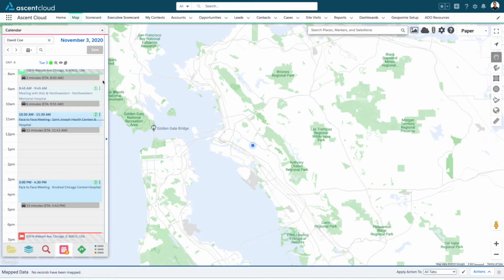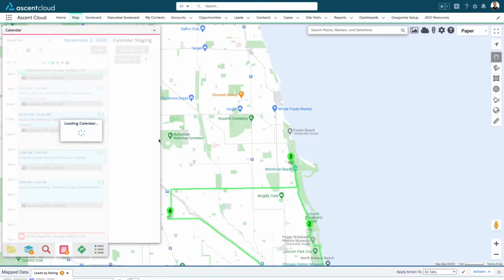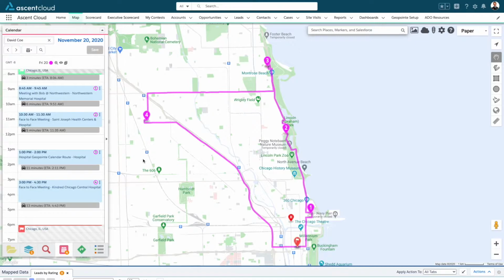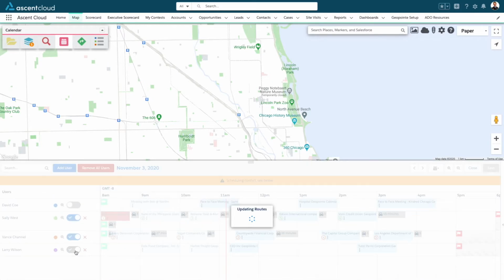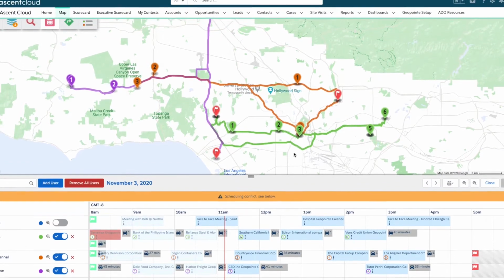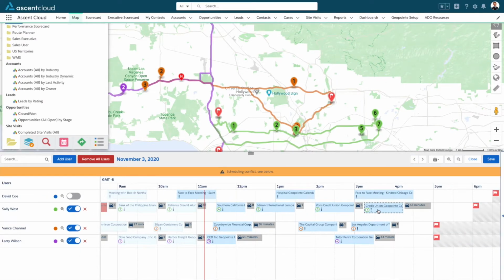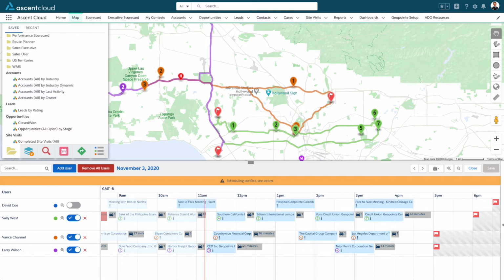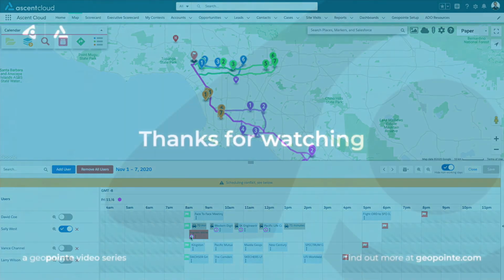Geopointe Calendar Based Scheduling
Revisit Geopointe's Calendar Based feature now with additional features and enhancements.